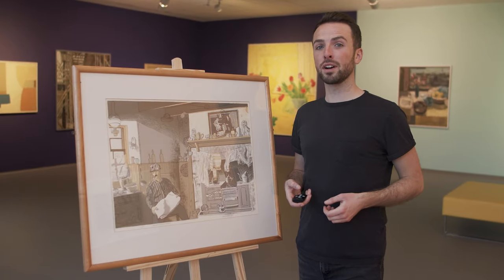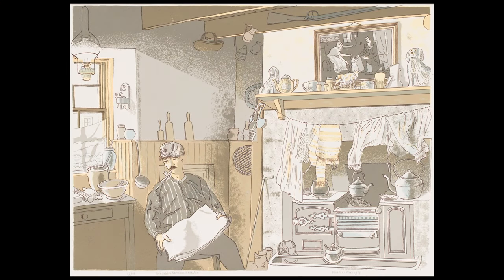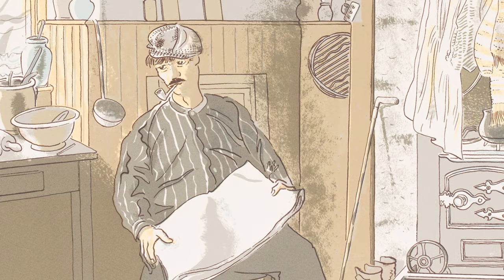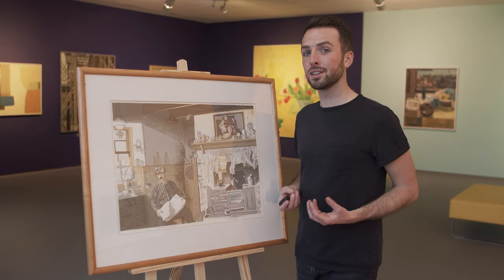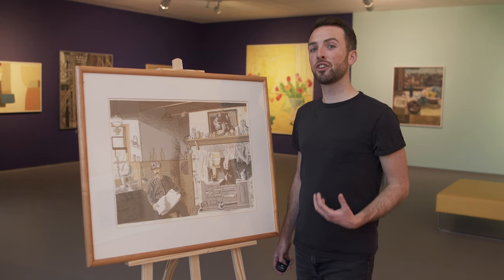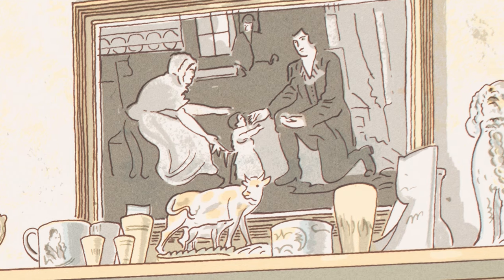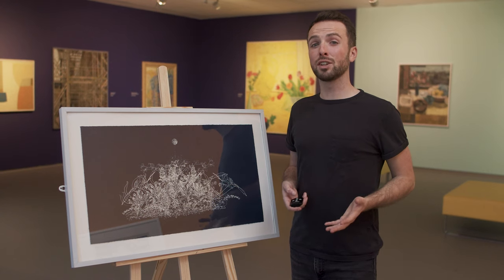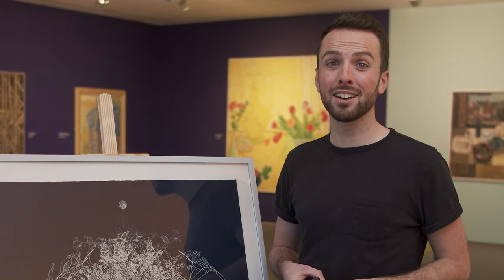Shared Collective Heritage. Writing Art. GHAT.